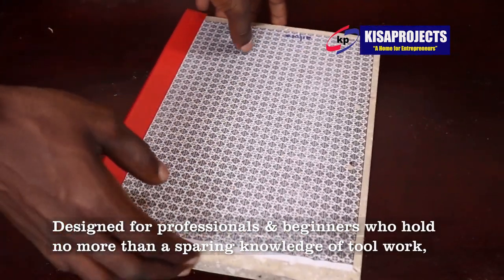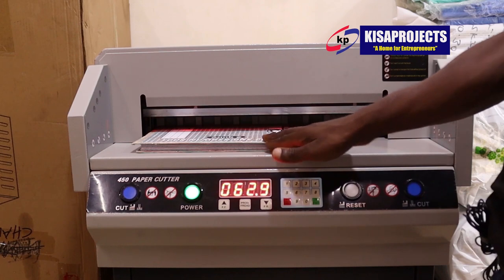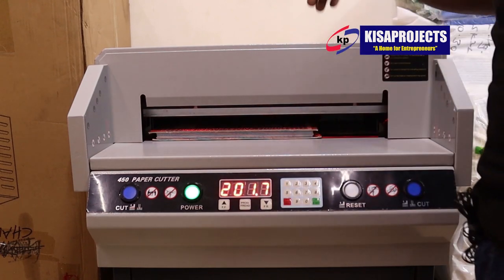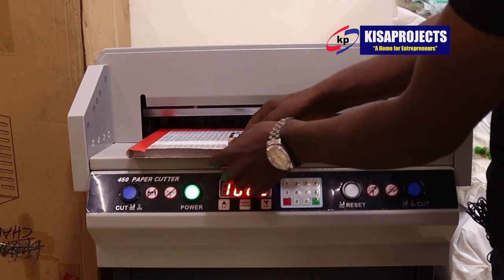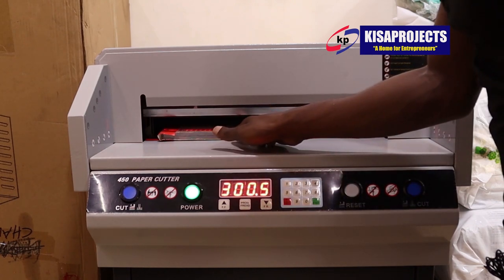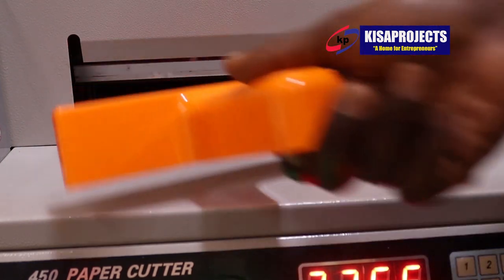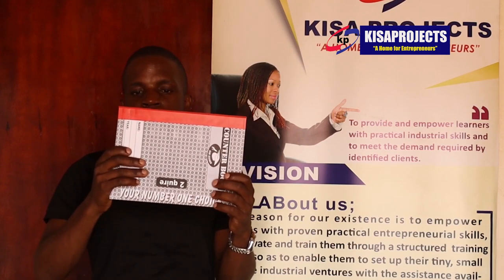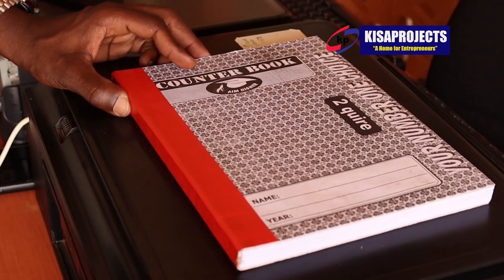ENROLL FOR OUR ONLINE COURSE IN THE ART OF BOOKBINDING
We are located in komamboga-Kumukaaga along Gayaza Road.

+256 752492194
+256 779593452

"you're indeed lucky to be here"